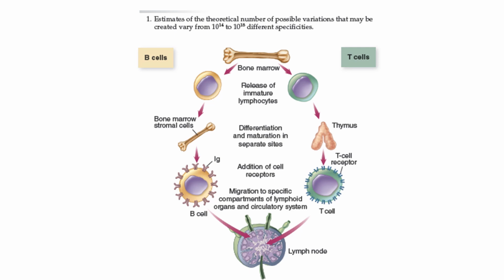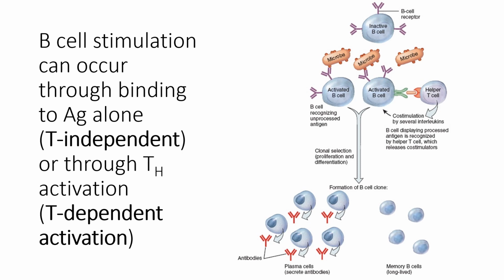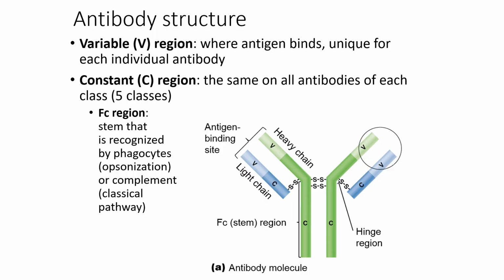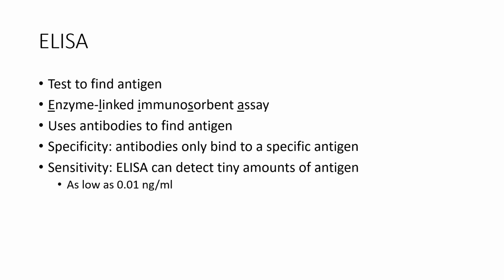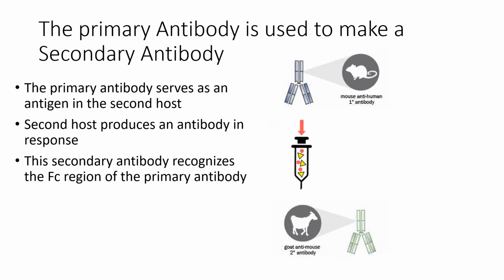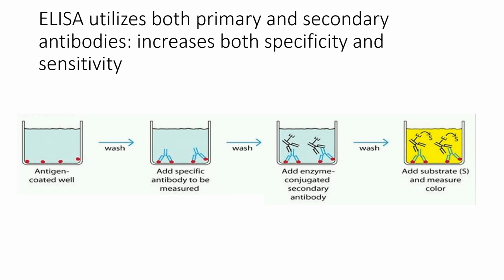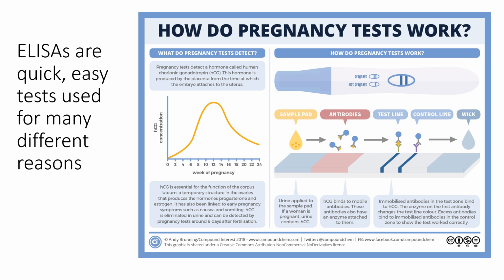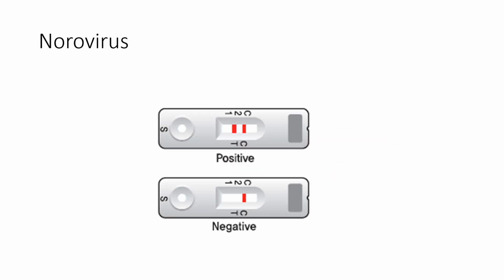ELISA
ELISA lab